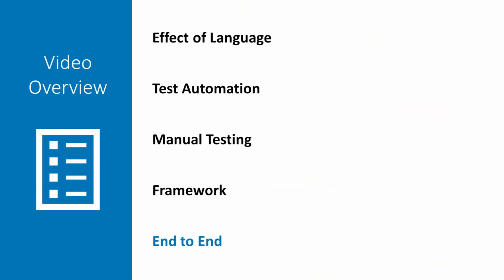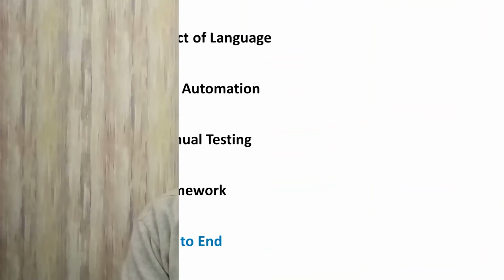Using Precise Language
In this video I talk about the effect of using ambiguous terms and my thoughts around:
- Test Automation
- Manual testing
- Framework